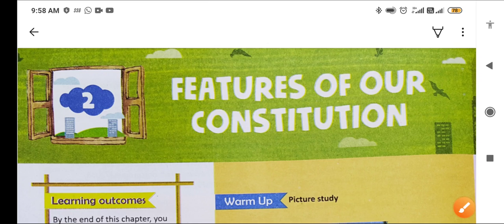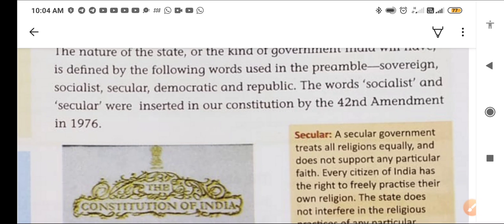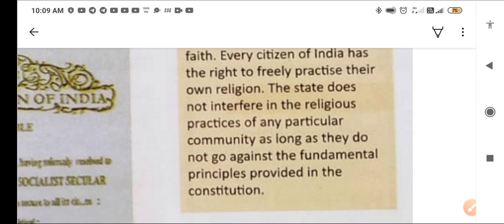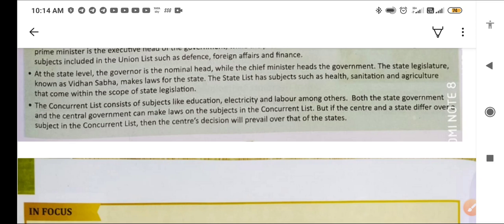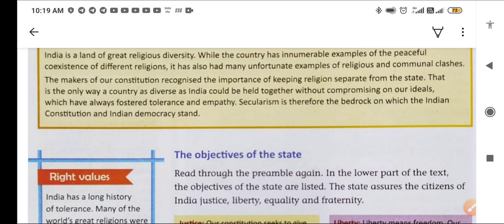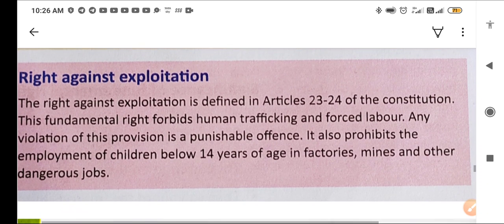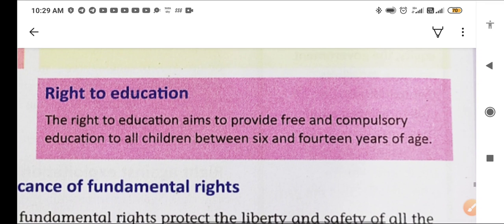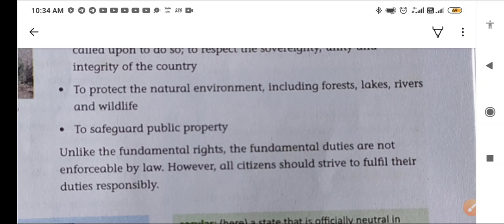Class -8, Civics, Ch.-2. Preamble and features of our Constitution in one video